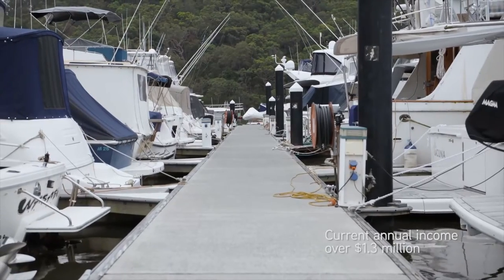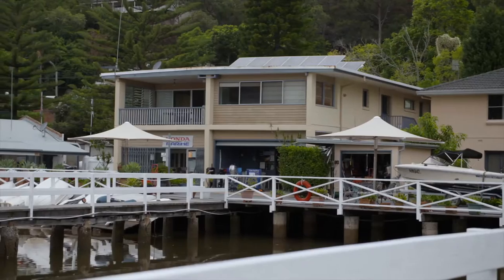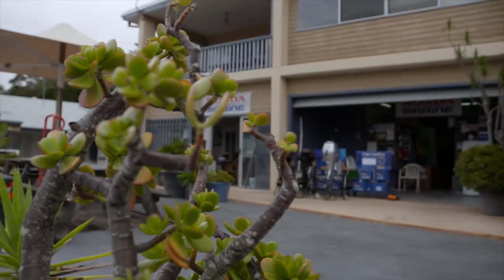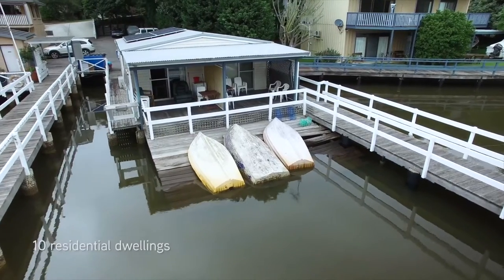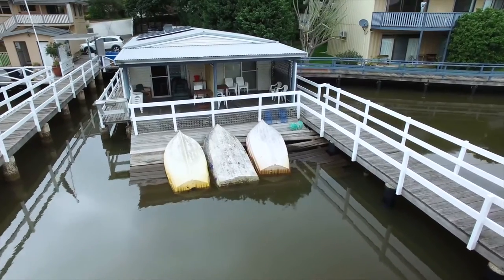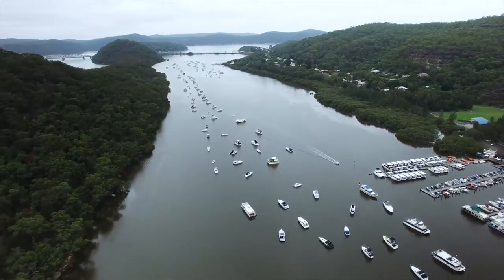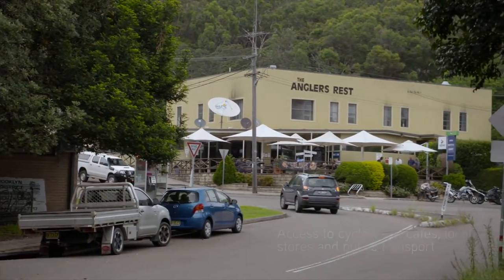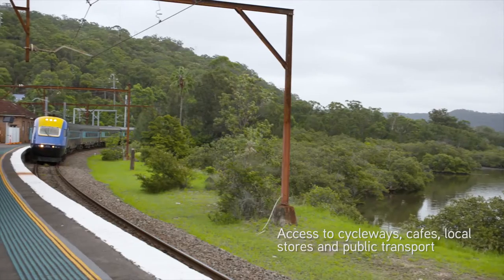Long Island & Wharf Street Marinas, Brooklyn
Situated on the mighty Hawkesbury River lies Long Island & Wharf Street Marinas, Brooklyn; a unique investment opportunity which has position, prestige and potential to improve and add significant value within the development guidelines. For sale by offers over $15 million.